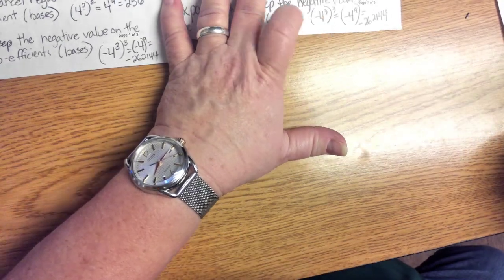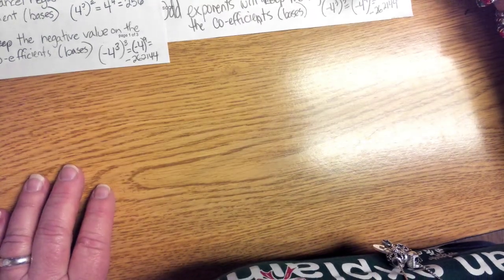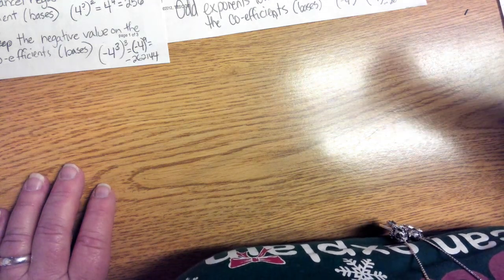Notes Extendibg the laws of exponents